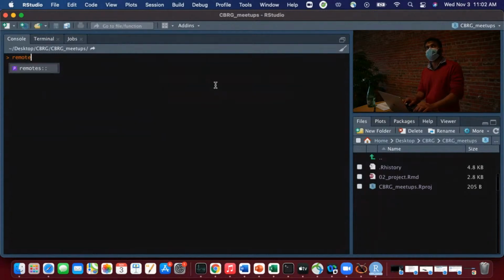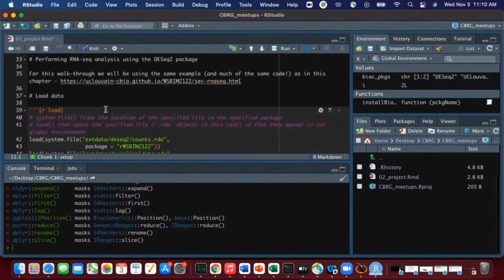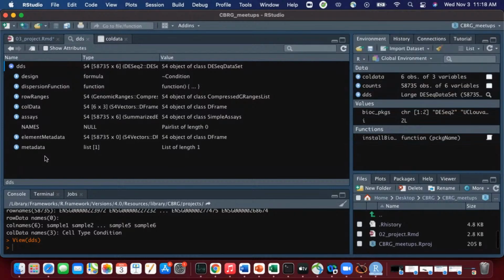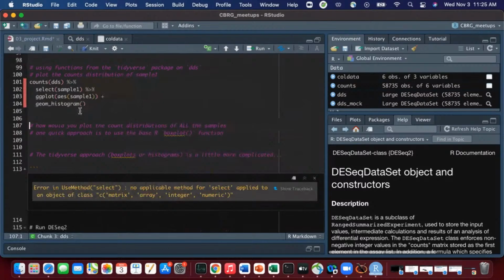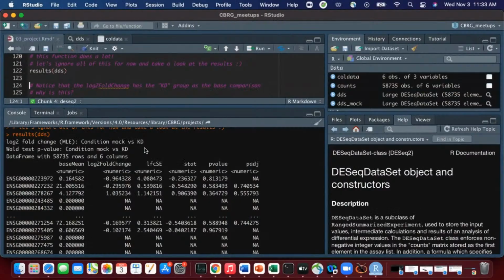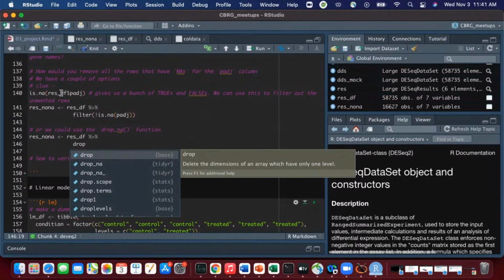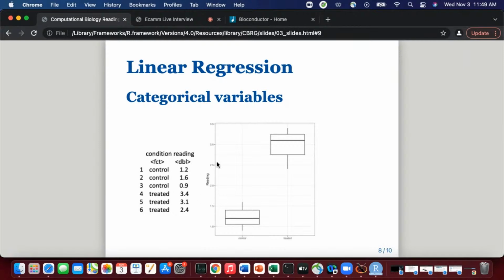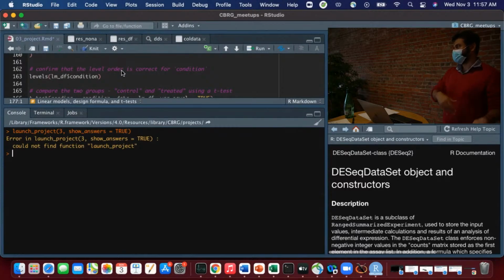Introduction to RNA-Seq Analysis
In this meetup we will show you how to perform RNA-seq analysis in R. We will introduce you to the DESeq2 package and demonstrate how to use this package to perform differential expression analysis on count data. We will also provide a gentle introduction to linear modeling in R. By the end of this session you will know how to statistically compare gene expression levels between two groups using RNA-seq data.